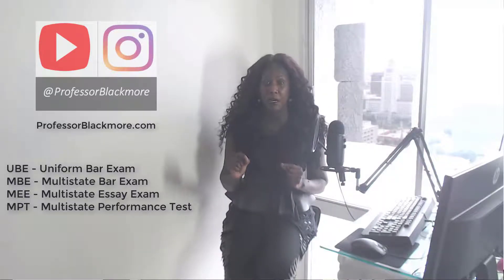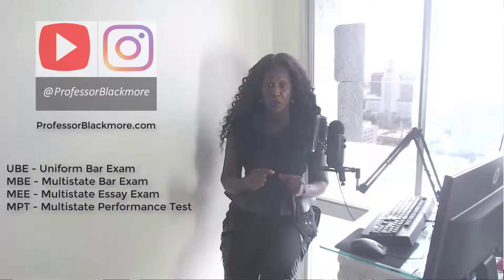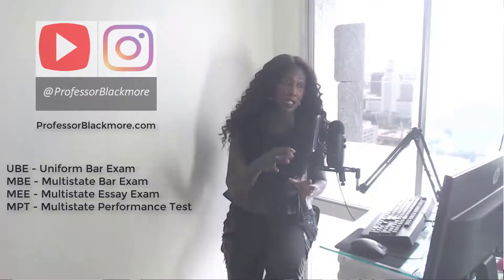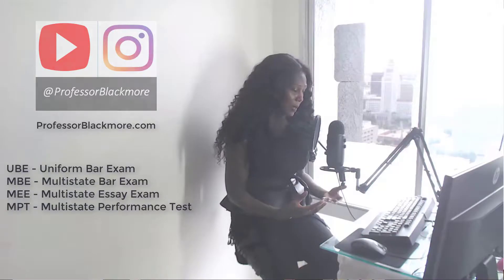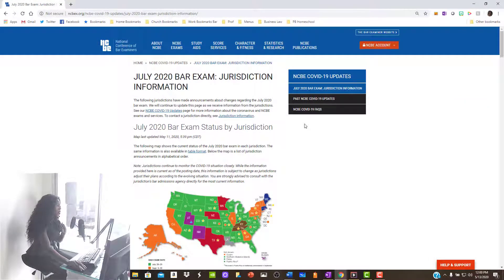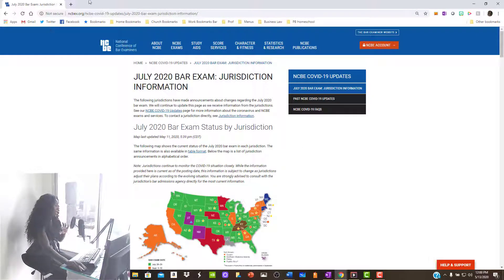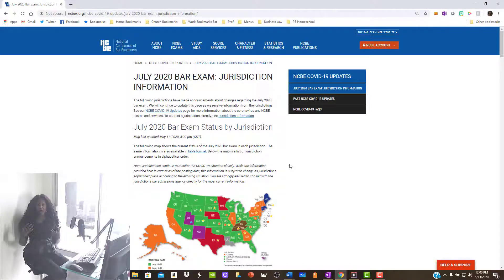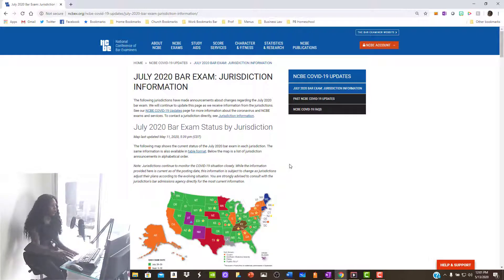Don't Waste Your Corona-Time! Attorney Bar Exam Edition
-- Many of the Bar Exam dates have been postponed to September 2020 due Coronavirus Covid19 Stay at Home mandates. Some states will proceed with the July 2020 Exam Date. Some states will offer the July and September 2020 dates. We will discuss things to think about in planning.
-- Our full course including MBE and Essay Analysis Techniques is available
-- Our Custom Bar Exam Study Calendar is available